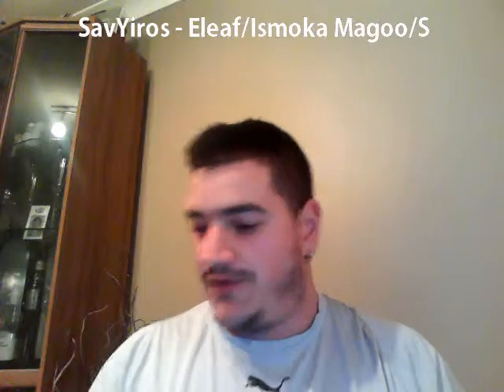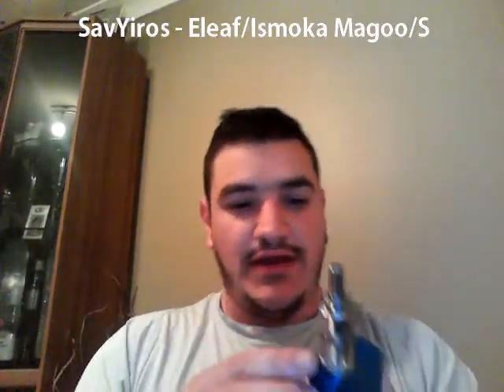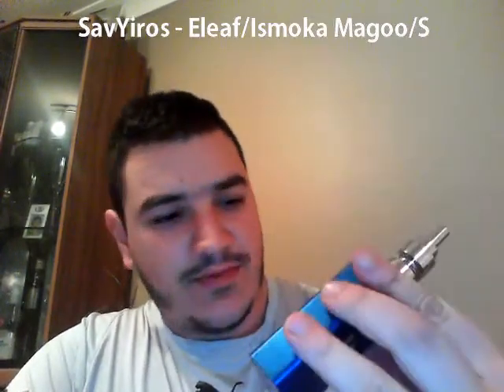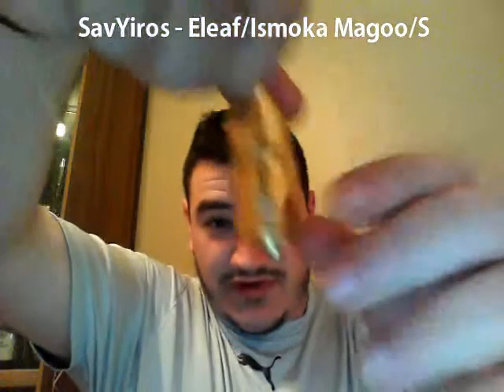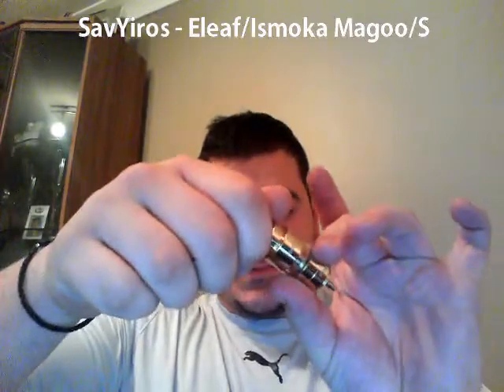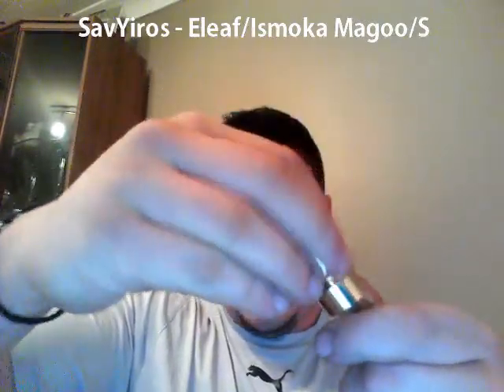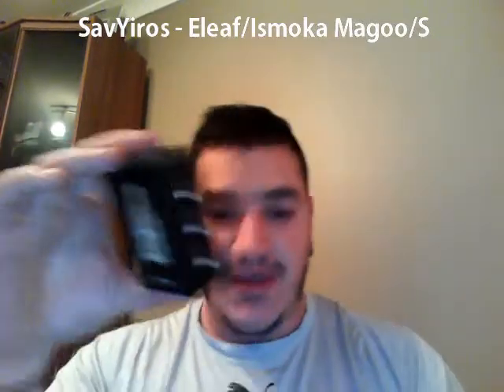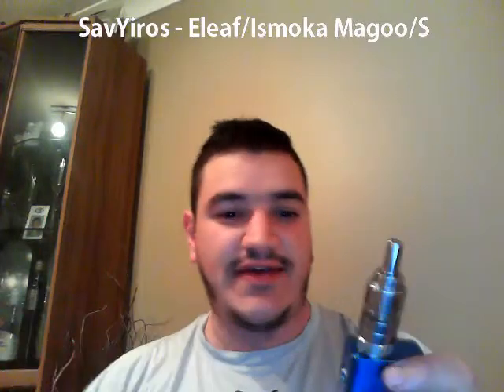SavYiros Reviews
Eliquid Review for the Australian Community and all abroad interested.

The Magoo in my opinion is an advanced users head, it is difficult to build on, however the options, features and use is fantastic once it is built and working.  Great for the price and certainly features never seen before.